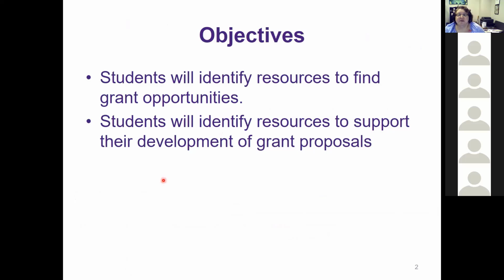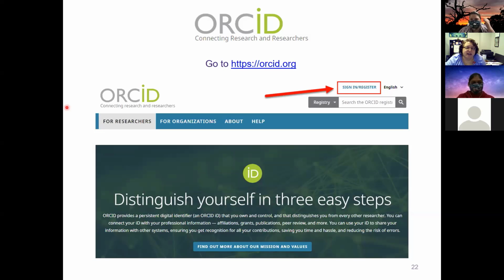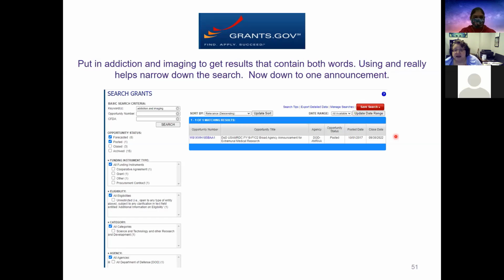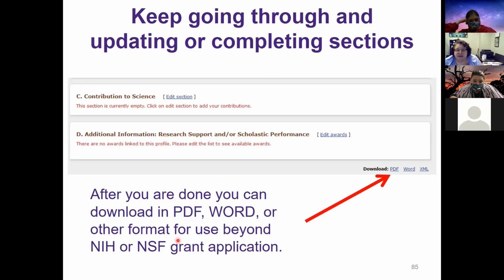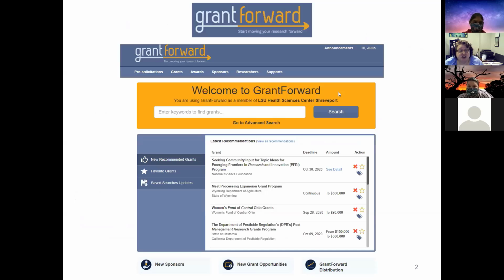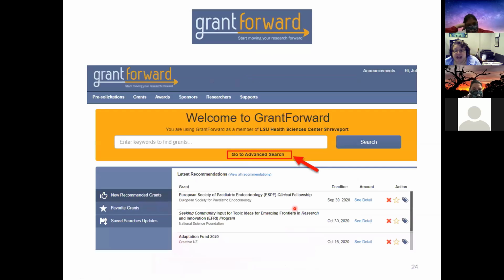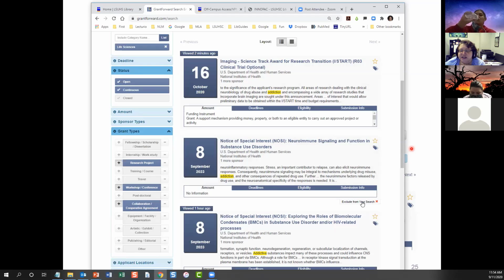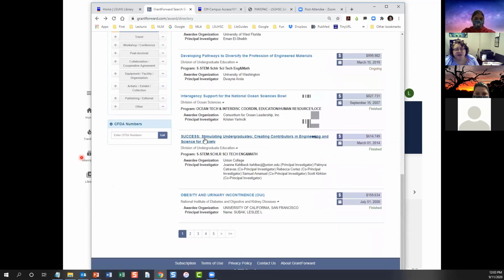2020 IDSP235 Going beyond NIH–Grant Resources and Tools